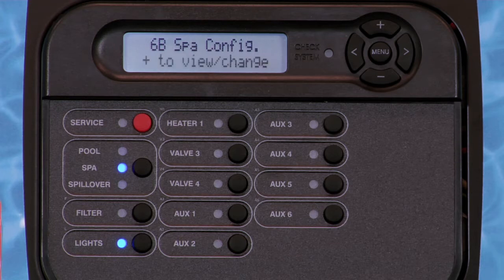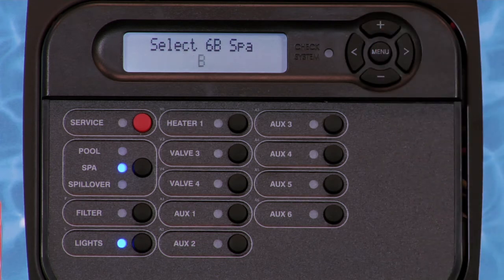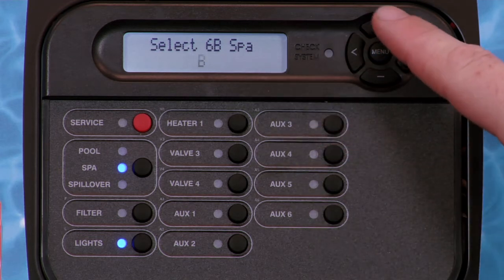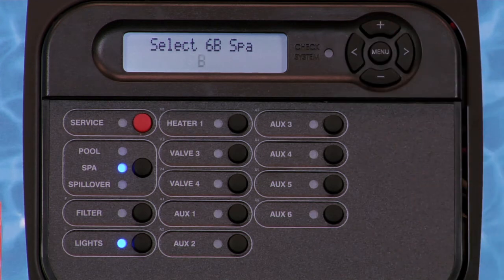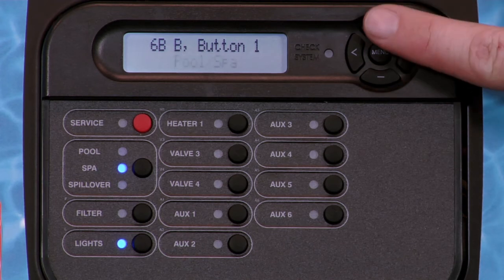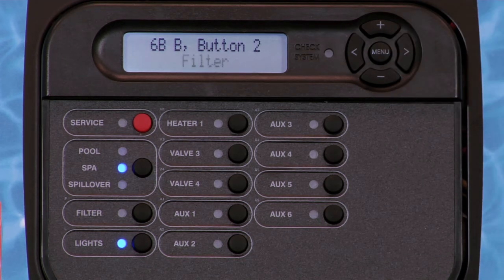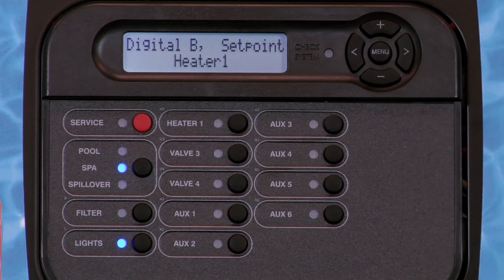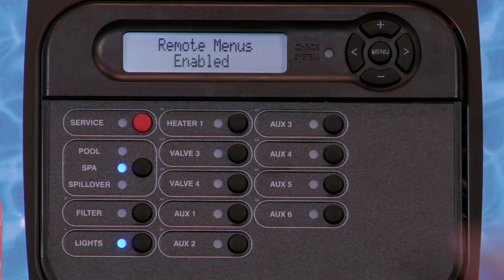ProLogic: 6-button Remote Configuration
Hayward Pool Products' Pro Logic 6-button remote configuration.